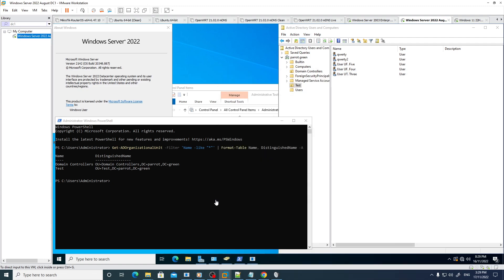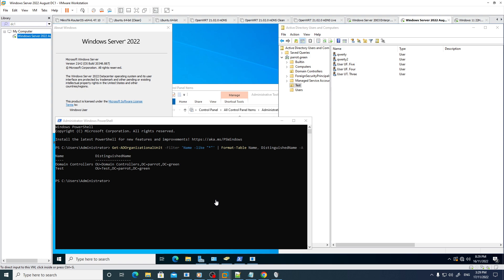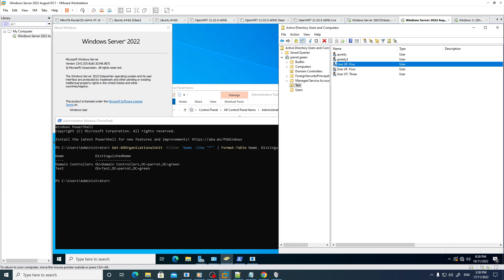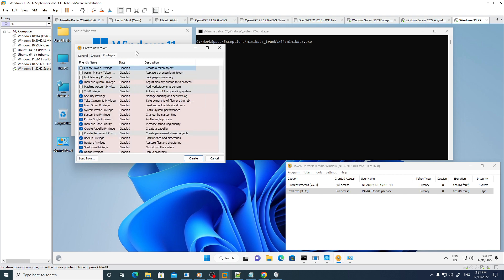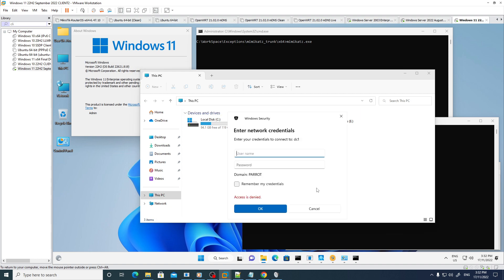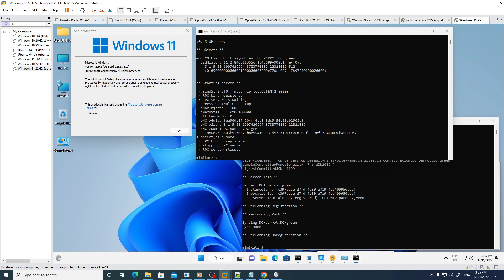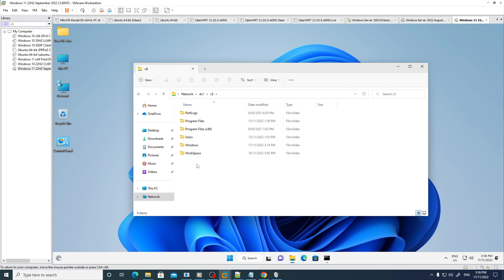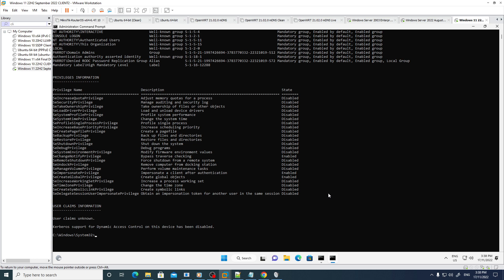DCShadow Attack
This is a video on how to perform a DCShadow Attack on Windows Server 2022 21H2, Windows 11 22H2 Client. This example shows how a comprised domain network (Active Directory), a Domain User can escalate their privileges to Domain Admins.